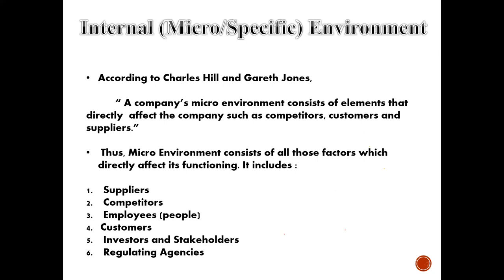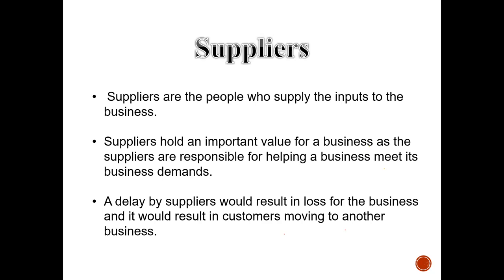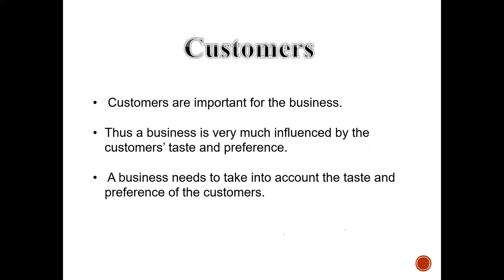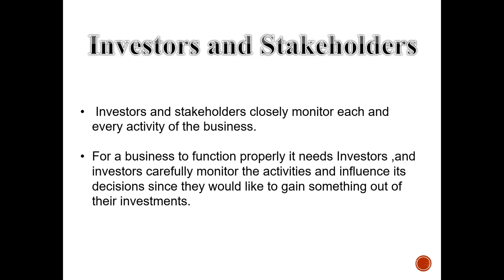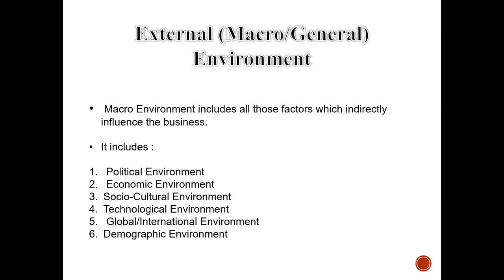Intro to Bus. Admin Lecture 2_Business Env't